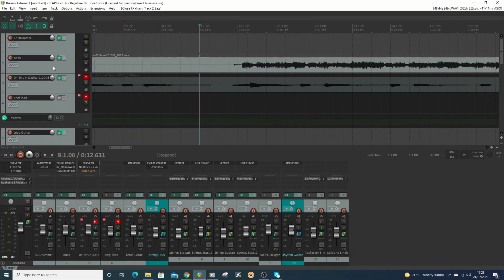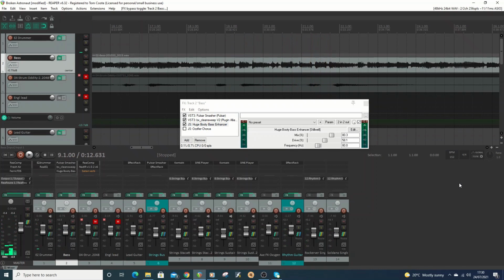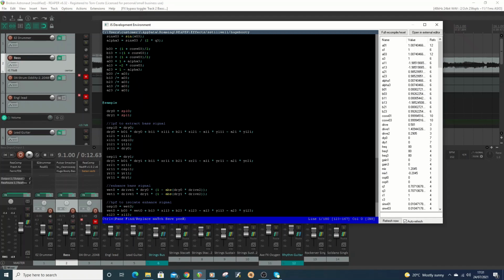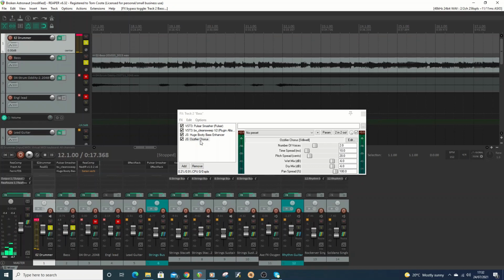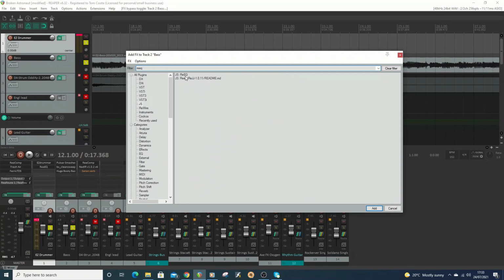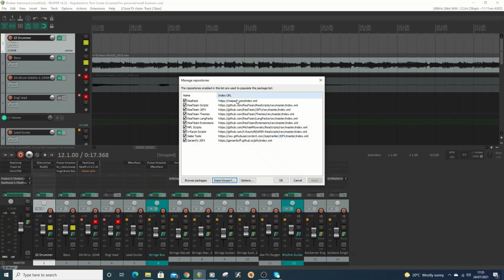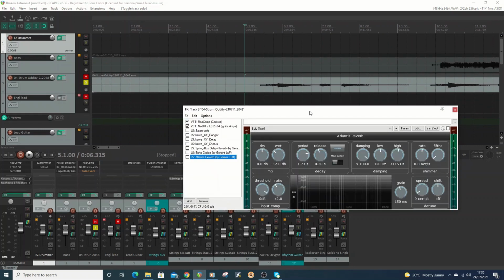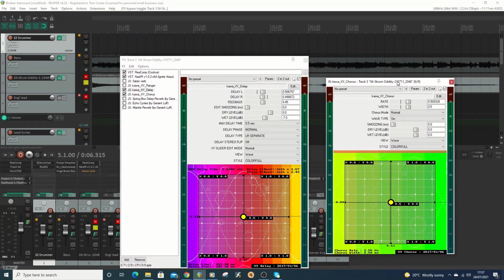(Old Version) Top 5 Free JSFX Jesusonic Plugins in Reaper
An introduction to the Jesusonic (.jsfx) plugins in Reaper. Includes short demos of some of my favourites, as well as background details on their creation, and information on how to download and install JSFX files that aren't included in the default installation of Reaper.

Let me know what your favourite JSFX plugin are!